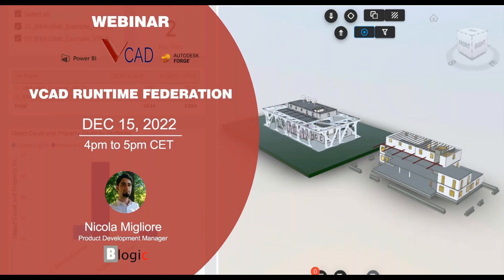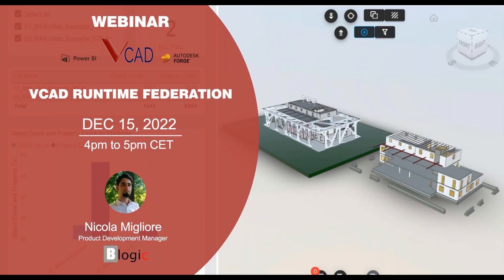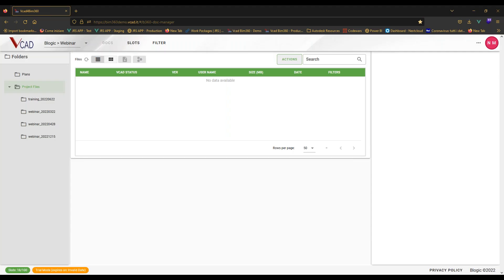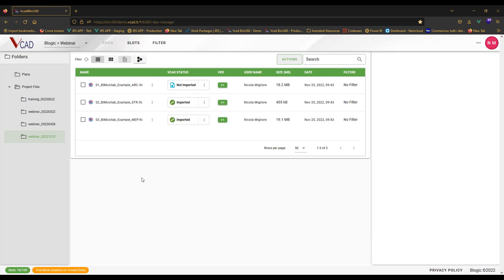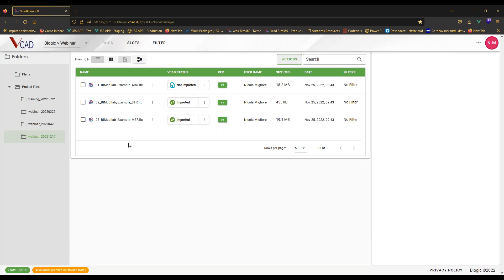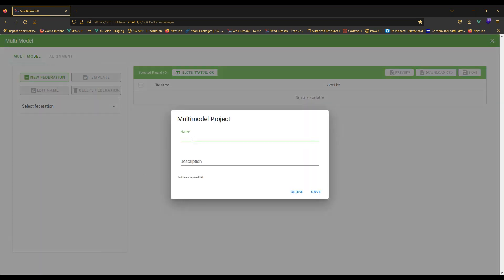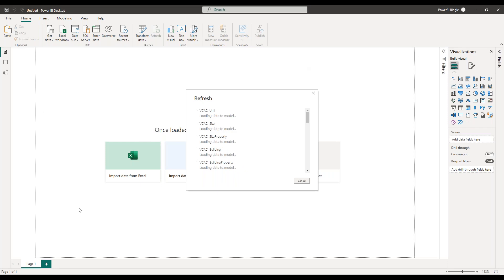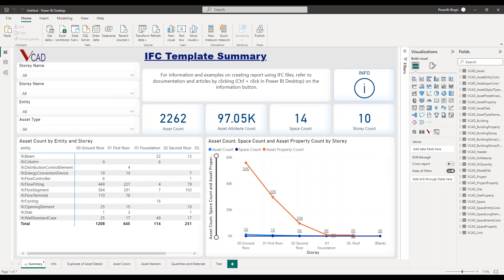Vcad runtime federation webinar - Vcad for Autodesk Construction Cloud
During the webinar, we saw the new Vcad function that allows you to easily and dynamically merge several BIM models into one report. It will also be possible to align models that are not correctly aligned.

to test Vcad for ACC/BIM360